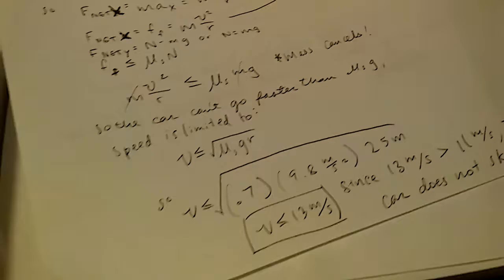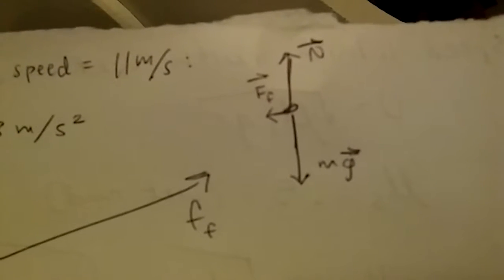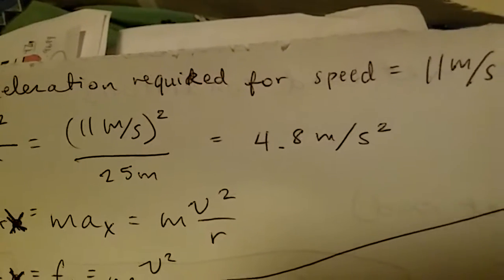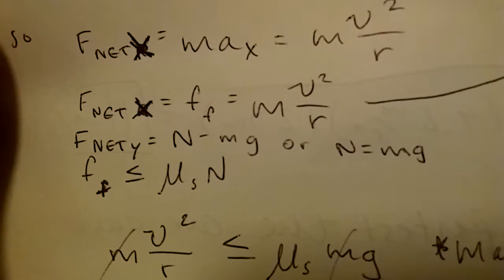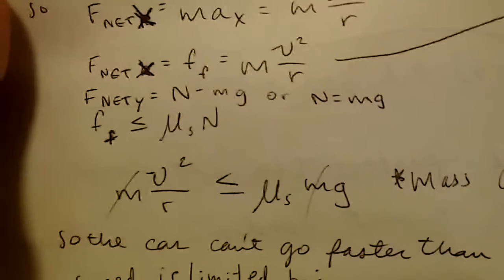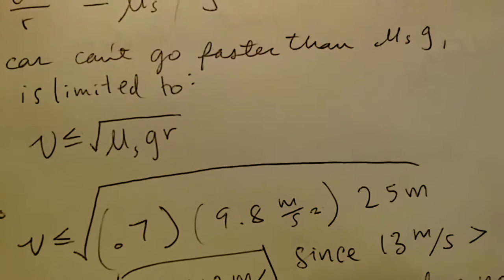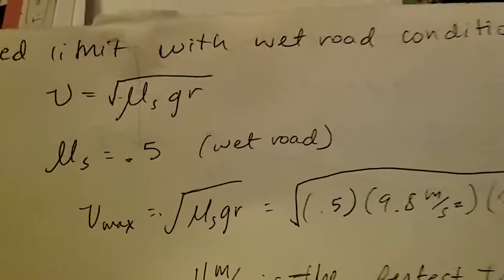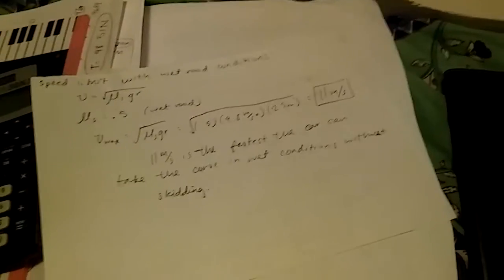Circular Motion Re-assessment: Cara Tunstall